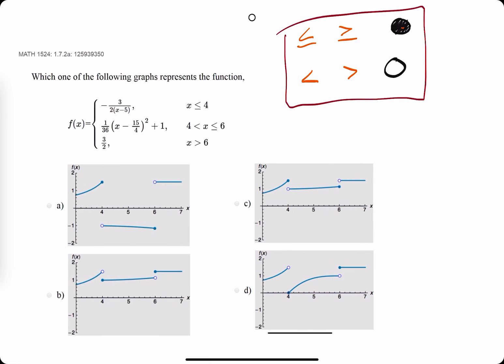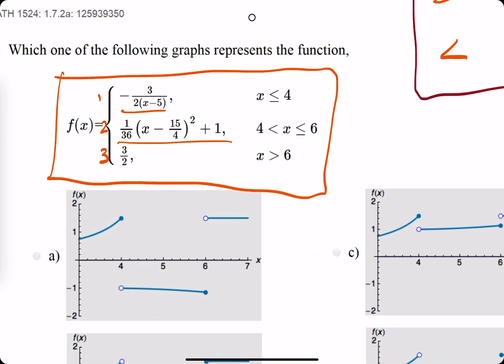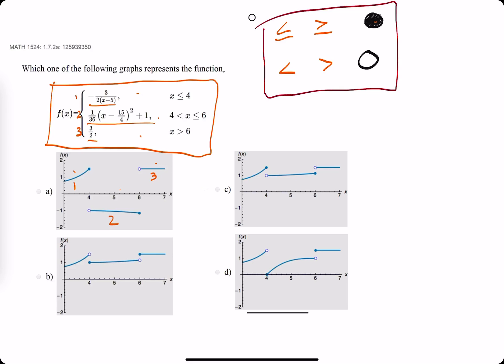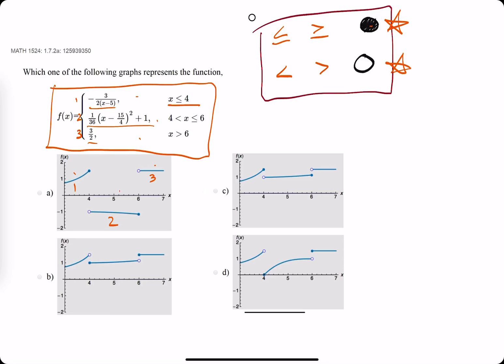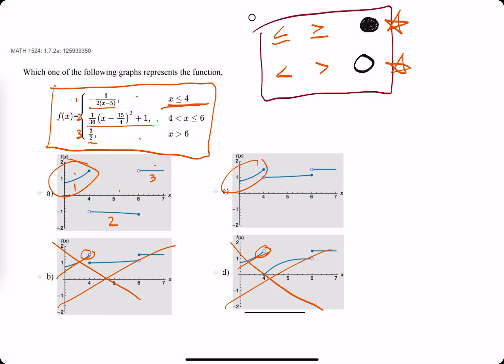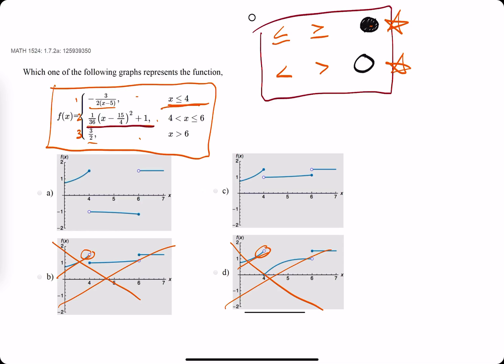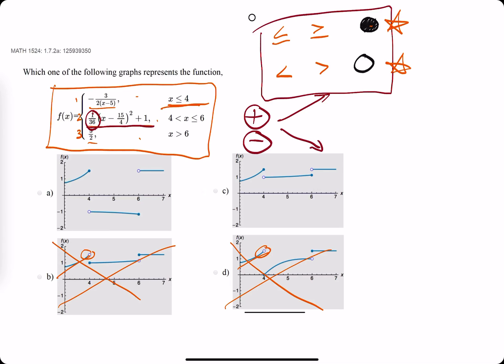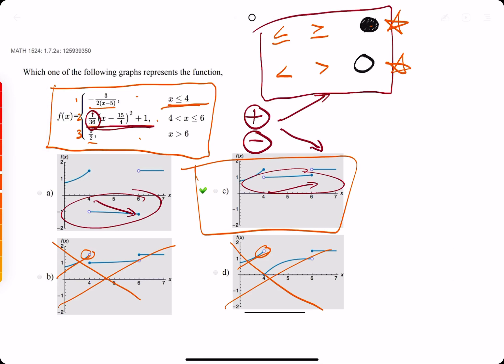Quiz 2 problem 1.7.2a (VT MATH 1524)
⋆ Once you narrow it down to two answer choices, I'd actually recommend plugging an x-value from the domain of the second piece of the function (an x-value between 4 and 6, in this case) into the second piece of the function (1/36(x-15/4)^2 +...1, in this case) to find a y-value. Then choose the graph of the function that has that y-value for the corresponding x-value you've plugged in.
In this case, for example, we'd plug in x=5 to the second piece of the function to get a y-value of about 1, then we'd choose C since the function passes through (5, 1).

Timestamps:
00:00 Hokie dokie
00:15 Explanation of Piecewise Functions
00:42 Use the inequalities to identify open or closed dots ("equal to" means closed dot)
01:28 Use sign of Leading Coefficient, of middle function piece, to identify whether the function should be increasing or decreasing (correction in this case: positive leading coefficient leads to parabola opening up and negative coefficient leads to parabola opening down)